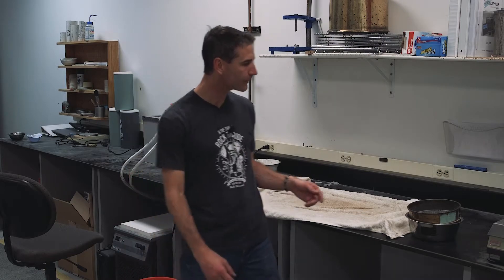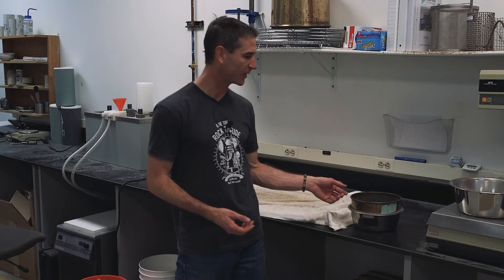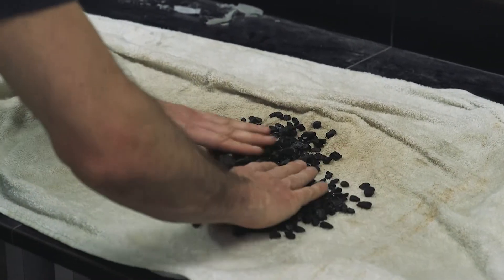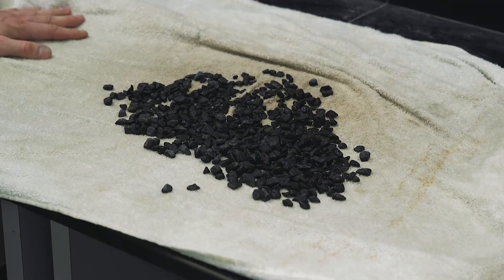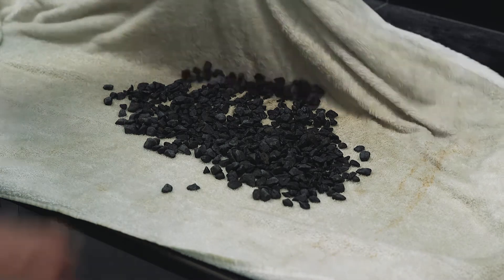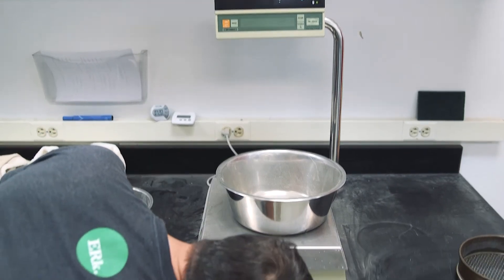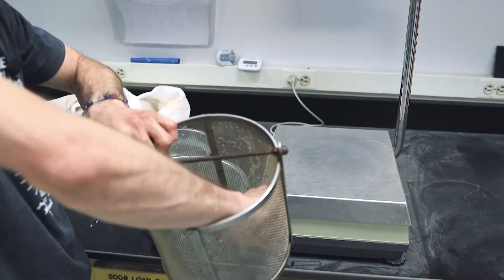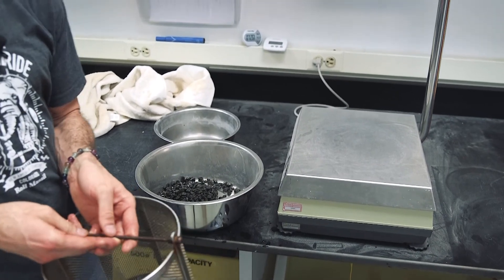AASHTO T85 - Specific Gravity and Absorption of Coarse Aggregate